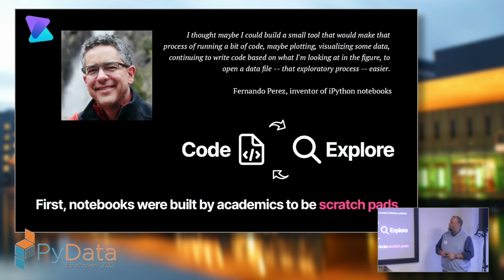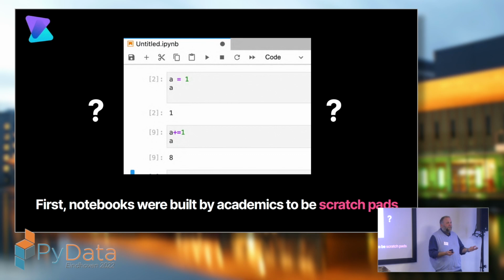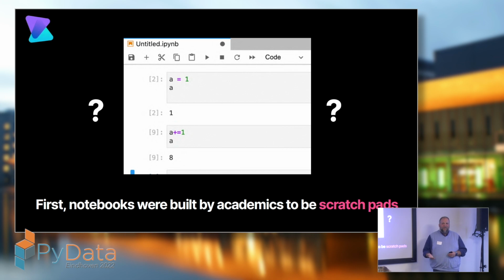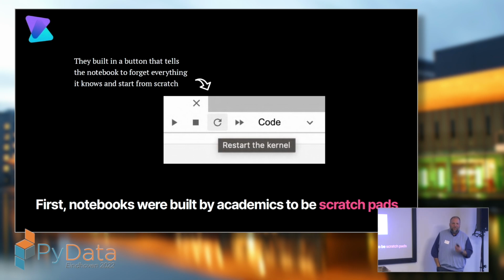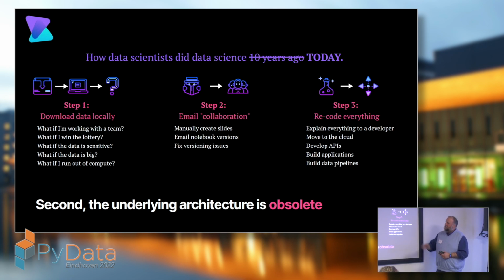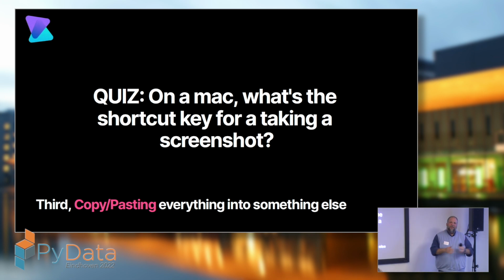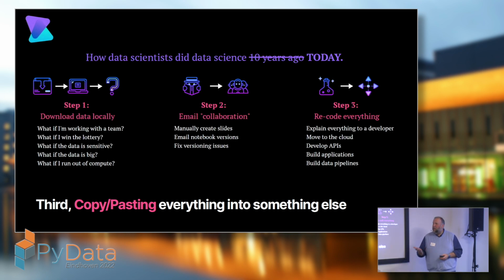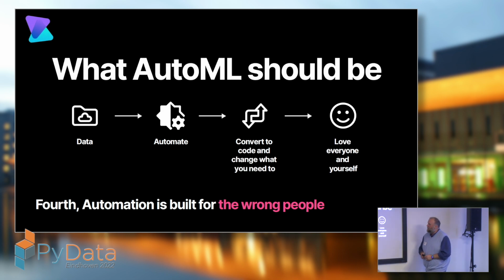G. Michaelson - Significant Roadblocks to Usefulness for Jupyter Notebooks and a Recipe to Fix them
The most popular data science development tools have largely been developed by academics as scratch pads for interactive data exploration. Jupyter notebooks, for instance, were developed 20 years ago at Berkeley (they were called iPython notebooks at the time). Because of their flexibility and interactivity, these tools have become widespread amongst coding data scientists. More recently, GUI-based tools have begun to be popular. They reduce the technical load on the user, but typically lack much needed flexibility and interoperability. Both avenues of innovation are wildly inadequate for modern data science development. GUI-based tools are typically too expensive, too restrictive, and too closed. The development of automated machine learning tools only made this problem worse, with dozens of software startups urging business analysts to start building machine learning solutions, often with questionable results and even more questionable customer retention metrics. On the other hand, notebook-based solutions are typically too error-prone, too loose, and too isolated to be sufficient. The result is intractable challenges around collaboration, communication, and deployment. The most recent entrants into the notebook space have only marginally improved the experience without fixing the underlying flaws. This talk discusses the fundamental flaws with the way these tools have been developed and how they currently function. Advancement in this space will require reworking the architecture and functionality of these tools at some of the most basic levels. These fixes include things like multiprocessing capabilities; real-time collaboration tools; safe, consistent code execution; easy API deployment; and portable communication tools. Future innovation in the data science development experience will have to tackle these problems and more in order to be successful.